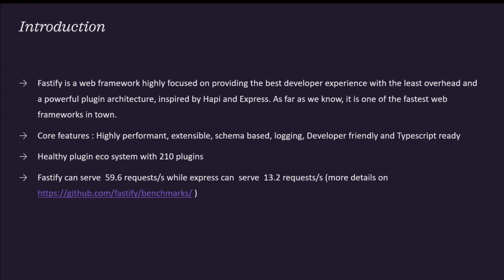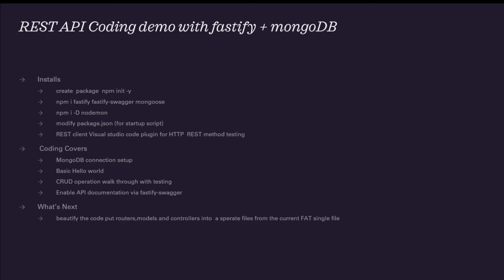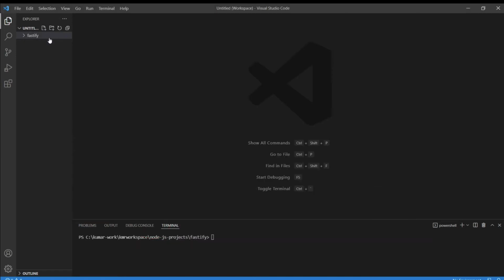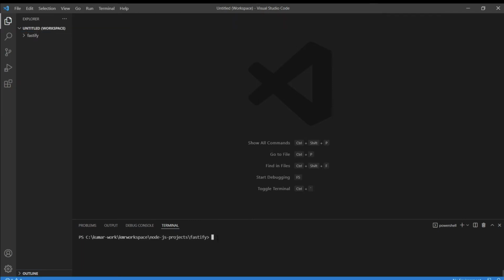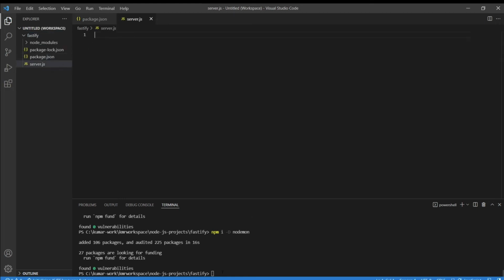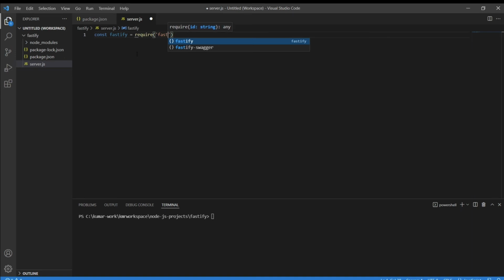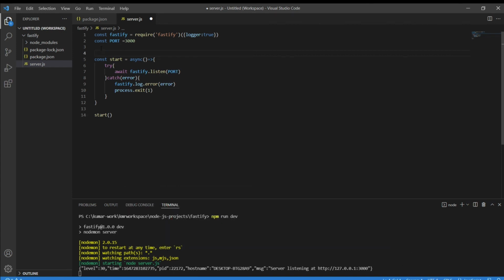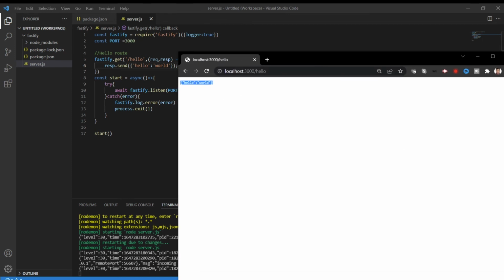*2022* fastify mongodb REST API CRUD - Part1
In this video I will explain to use fastify nodejs framework with mongodb REST API CRUD operation